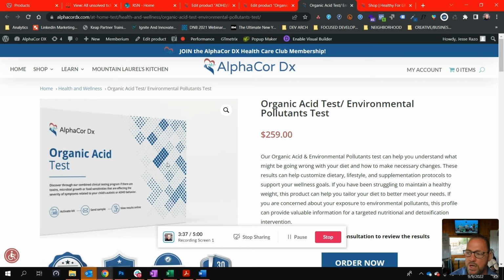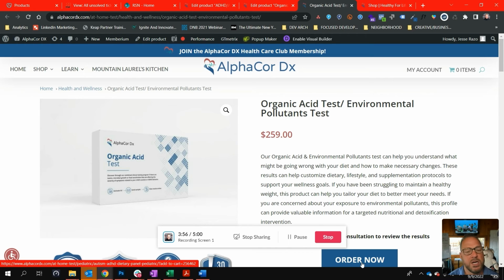Legendary Conversion Framework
The Legendary Conversion Framework is a powerful tool that can help you increase your website's conversion rate. It is designed to help you create a landing page or web page that is optimized for conversion, and it provides you with all the necessary elements that you need to include in order to make your page successful.
These elements include a strong hook, a clear call to action, trust and credibility icons, and a well-designed layout. If you want to learn more about how to use this powerful tool, then you can check out our or our YouTube channel for more detailed training.

WooCommerce Bundles and Product Visibility

Are You A Local Business Owner, Service, Trade, Or Marketing Professional Looking For Local Marketing That Works?

FEEDBACK IS 🔑
Please share your TRAINING experience so we can continue to improve ours.  TAKE A 20 SEC SURVEY @

00:16 - Legendary Conversion Framework Overview
01:16 - Do You Want To Improve Conversions? - Do It In 60 Seconds Or Less?
02:52 - RazoRSharp Landing Page That Convert
04:23 - Want To Convert More Customers Online - Subscribe Today!